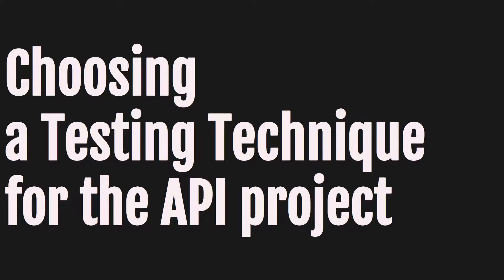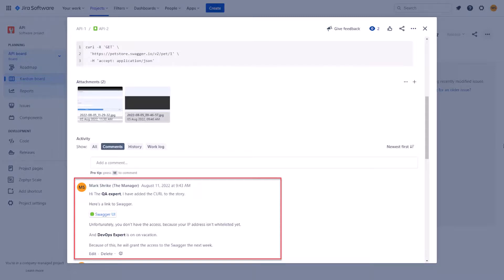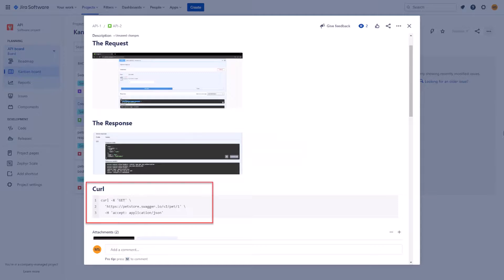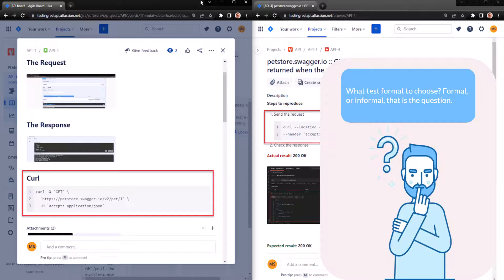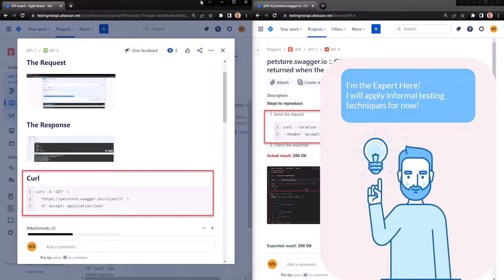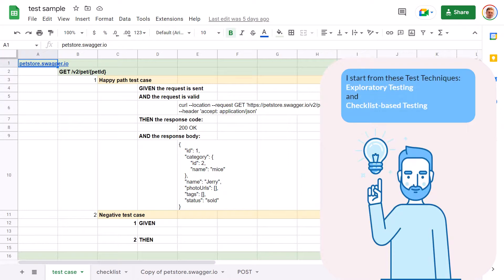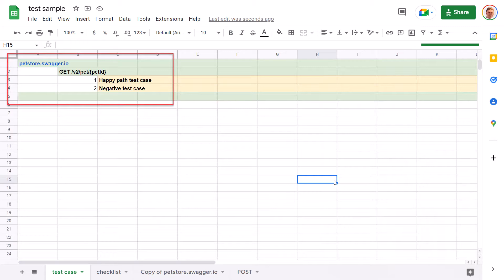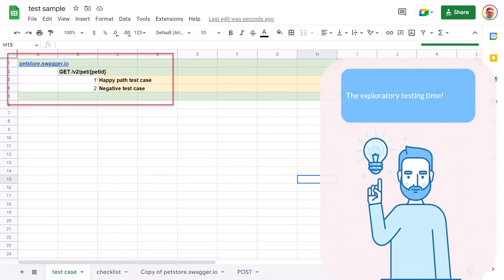Choosing a Testing Technique for the API project